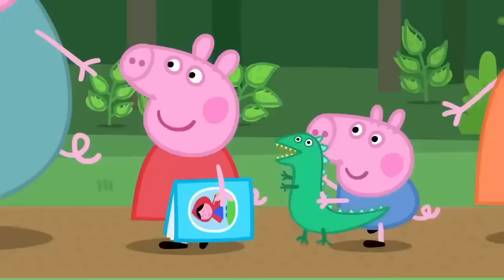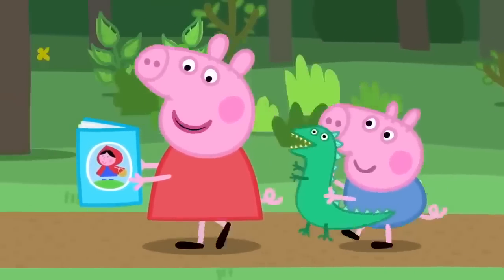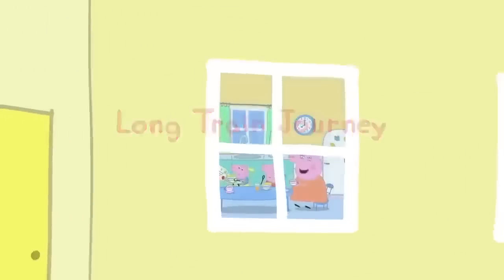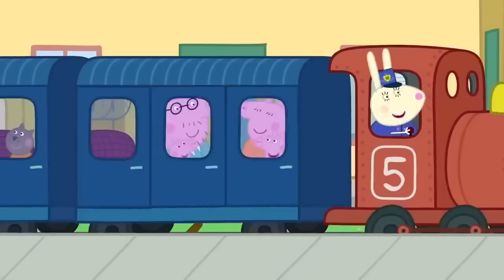Best of Peppa Pig | School Project | Cartoons for Children